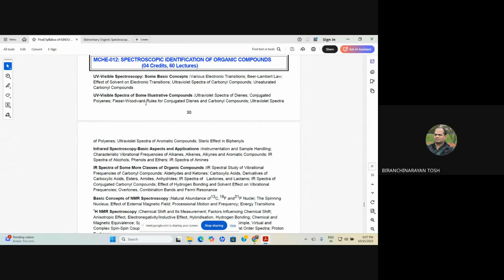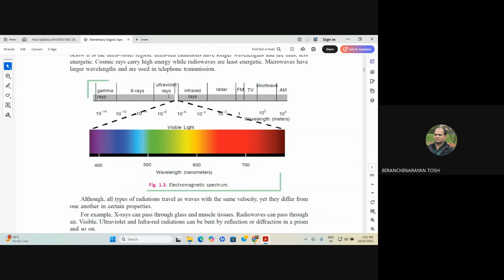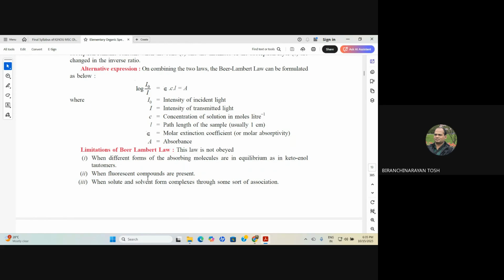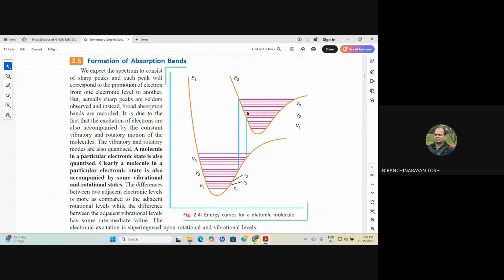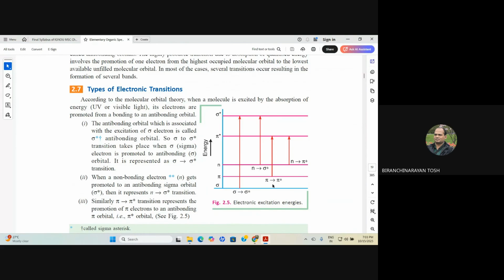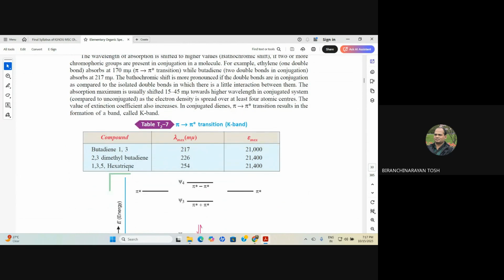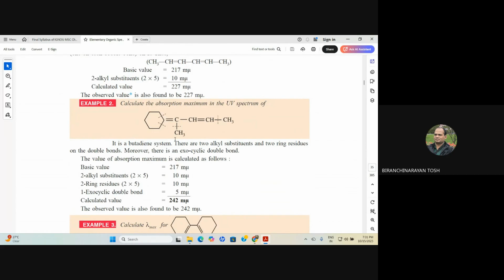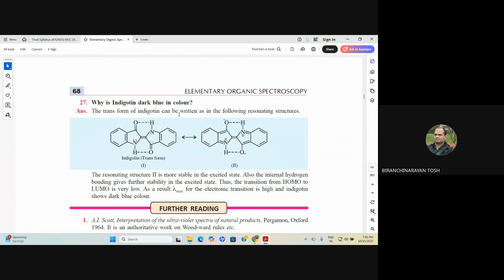MCHE-12 [Class-1/4]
Elective-II: Spectroscopic Identification of Organic